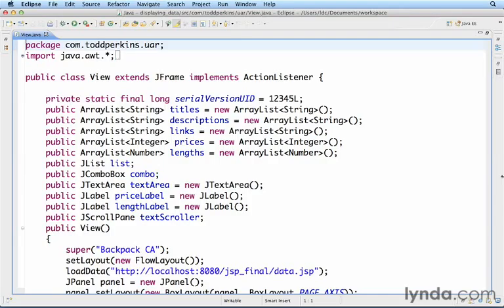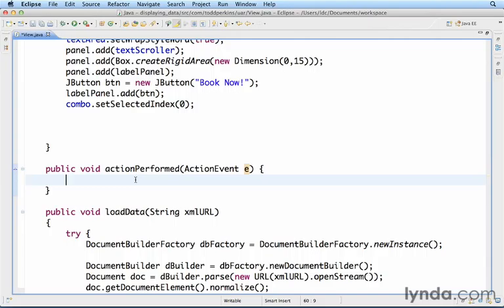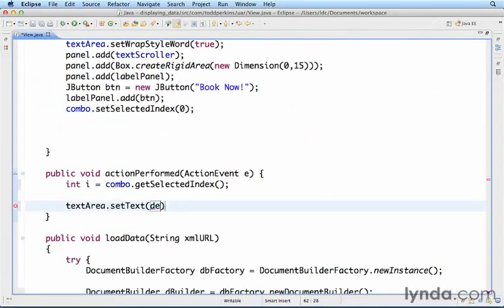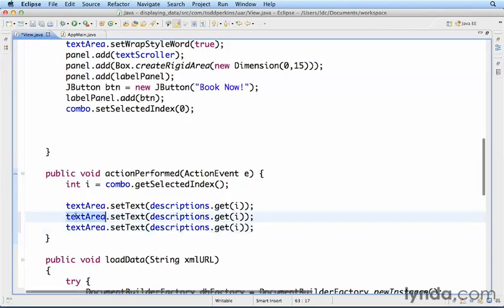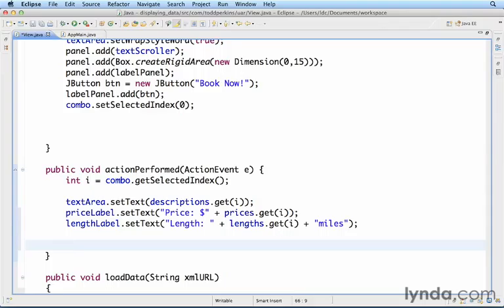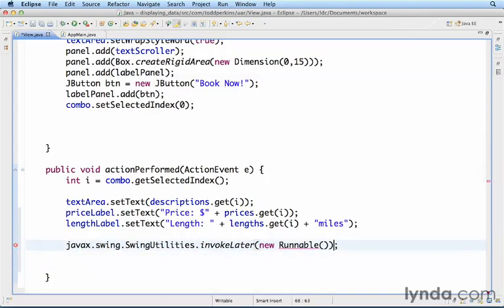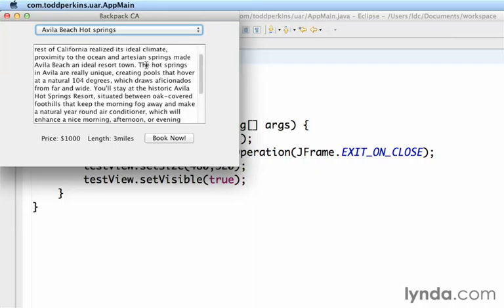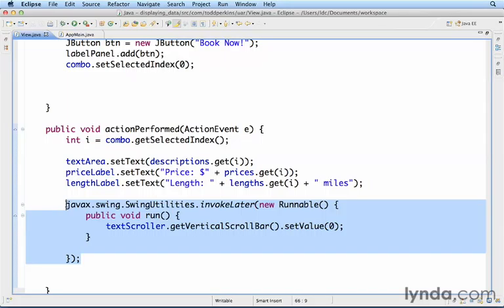94344 03 03 SC11 Displaying